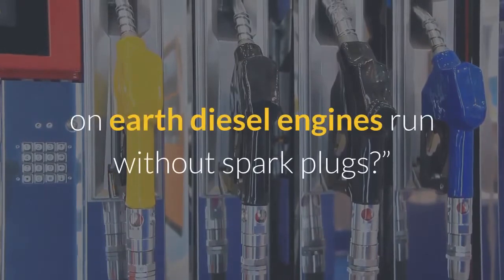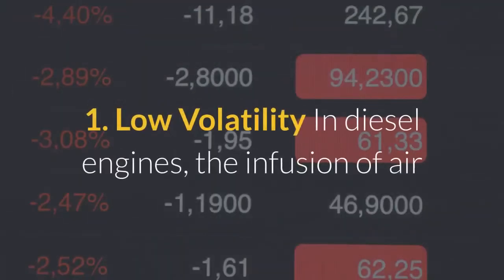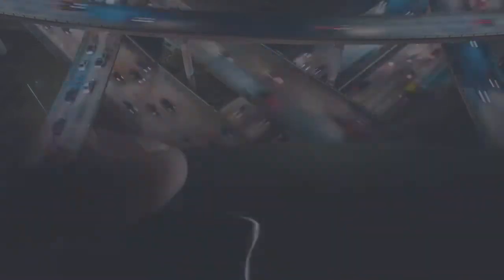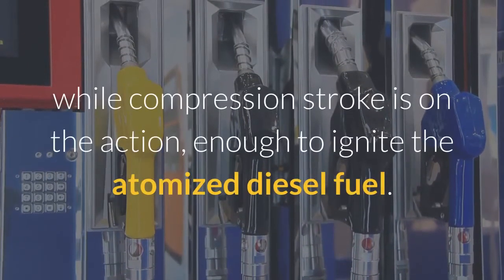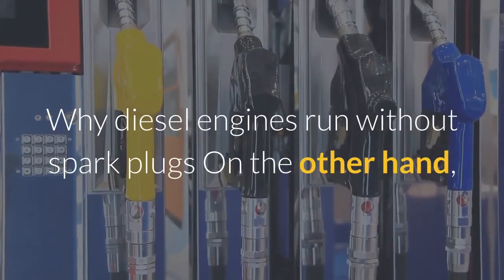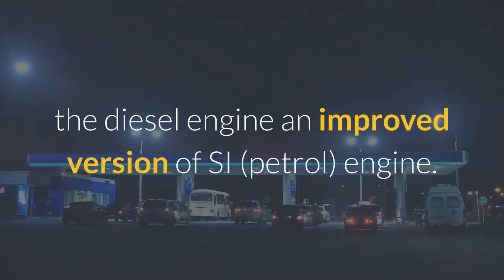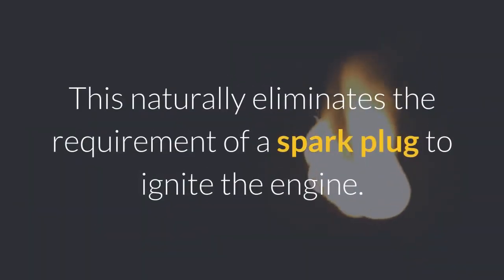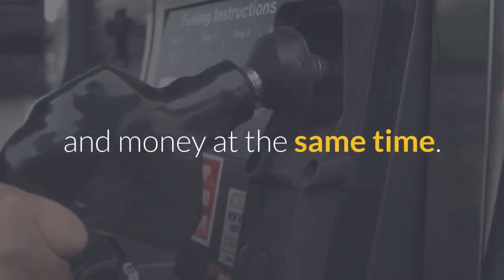How Do Diesel engines run without spark plugs ( dieselenginecars )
Find out How do Diesel Engines Run Without Spark Plugs in this short video of all the facts you need to know.  for more informational content like this.

difference between petrol and diesel engine, glow plug vs spark plug, why spark plug is used in diesel engine, four stroke diesel engine working,  why spark plug is not used in diesel engine,  types of diesel engine,  diesel engine cycle,  diesel spark plugs joke